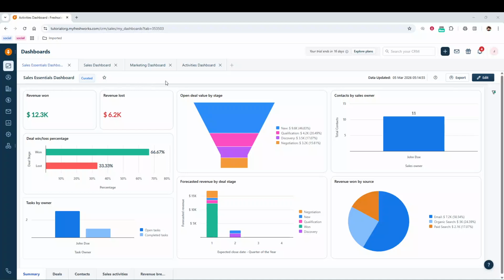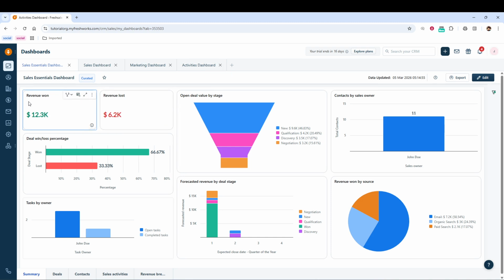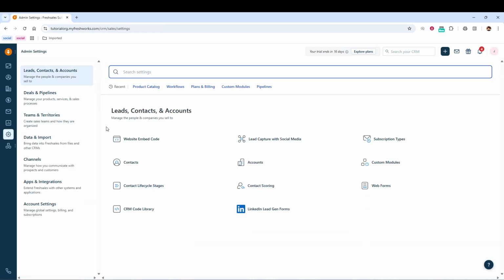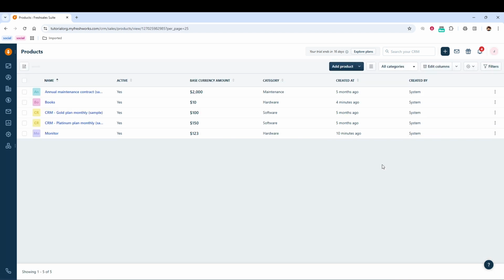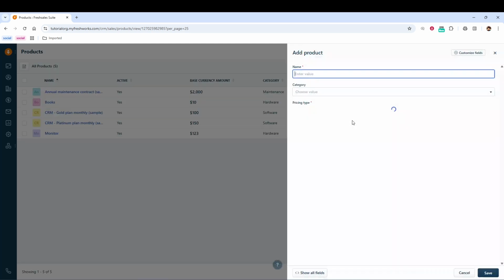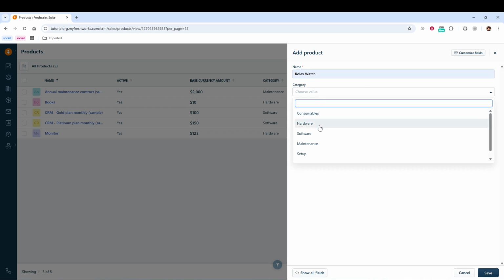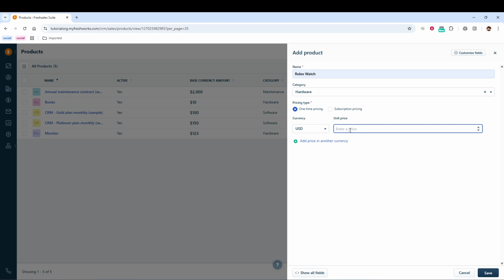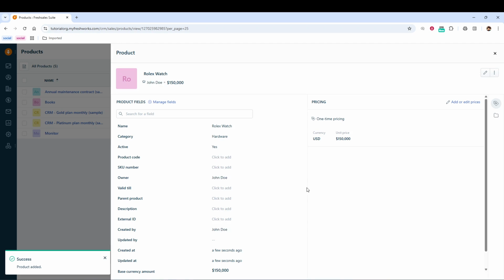How To Add Products In Freshsales Crm [2026 Guide]